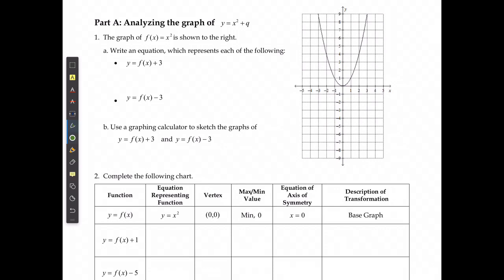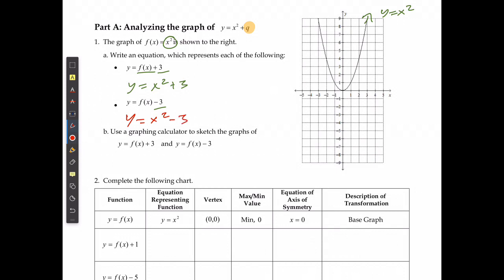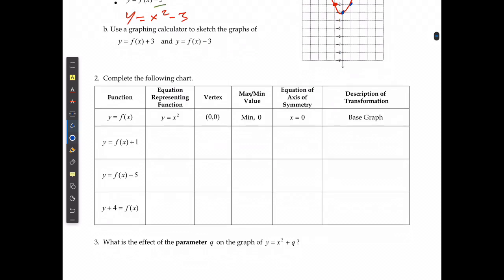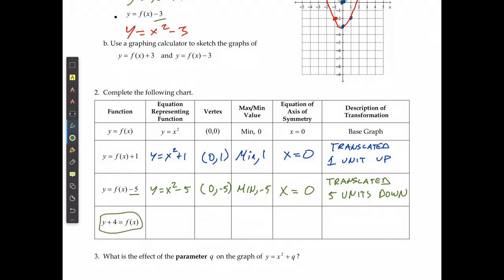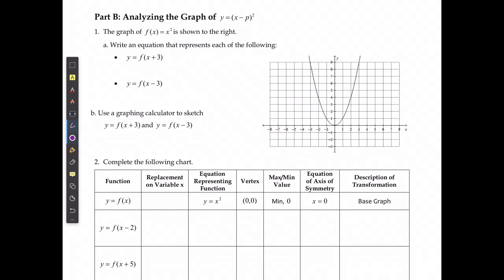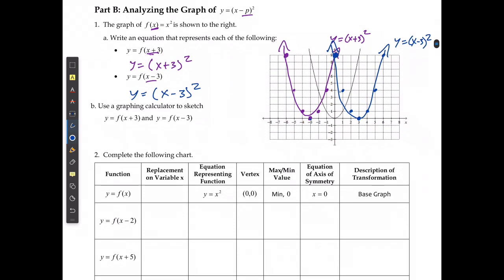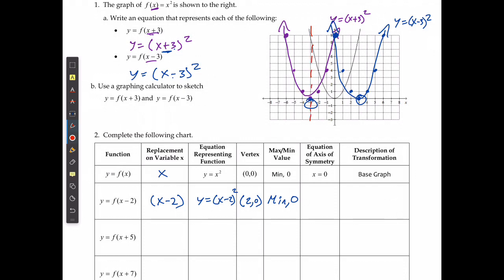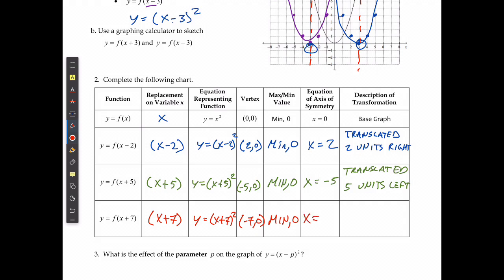M20 1 Investigating Quadratic Functions in Vertex Form Part 1b